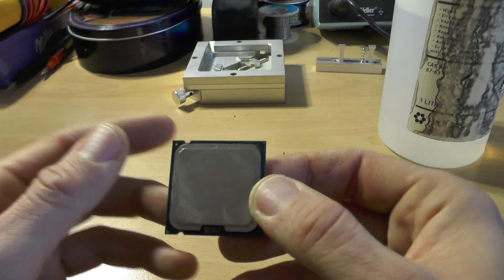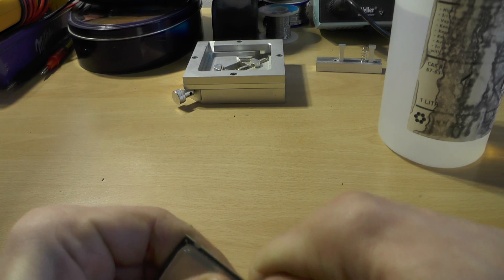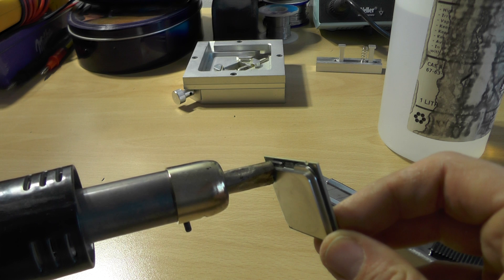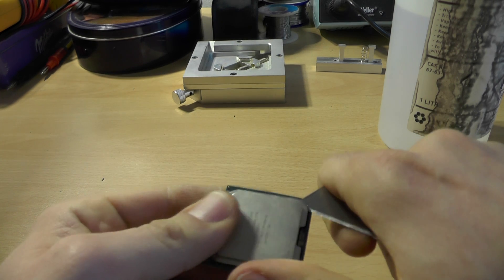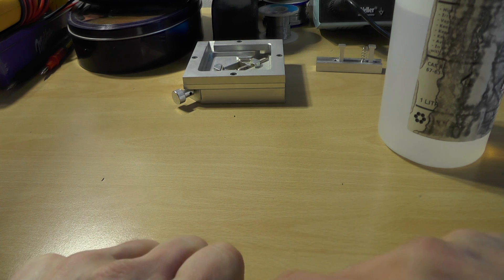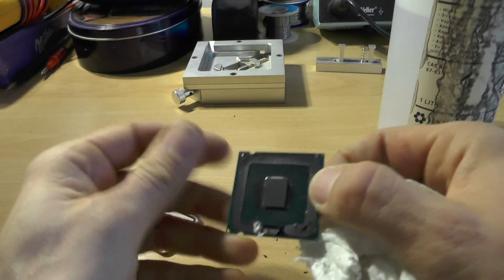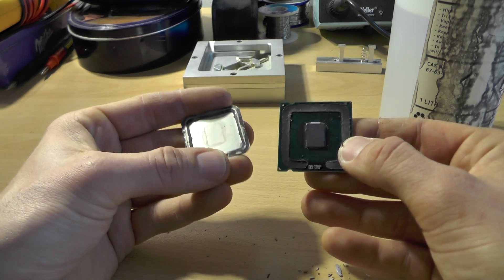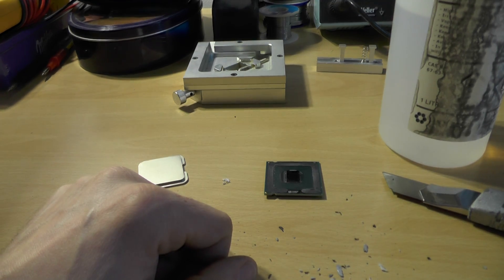[HW: How To] Change cpu's internal thermal paste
TLDR;
- A little how to tutorial (changing cpu's internal thermal paste)

PROS
- CPU has almost 12C lower temperature
CONS
- Pretty easy way to f-up cpu if you're using too much brute force (aka - you probably shouldn't try to do this :) )

BCN-ME:
1P7drxDQALyJDm8rCVSuhEXkiS5LnYFpRr

ETH-ME
0x21E4cC6BEf890000B1cD52e23F426382d5651B92